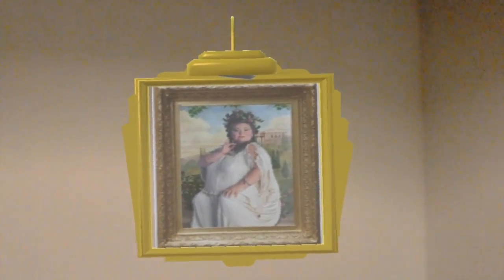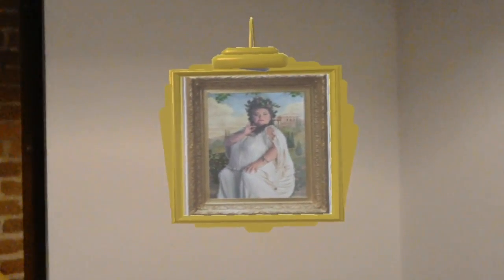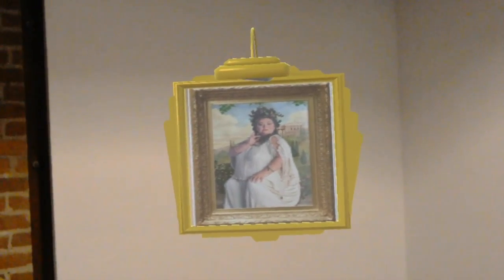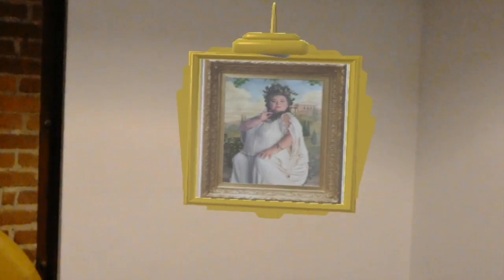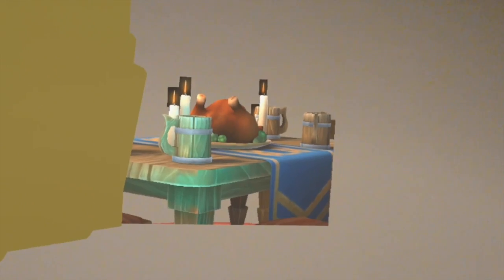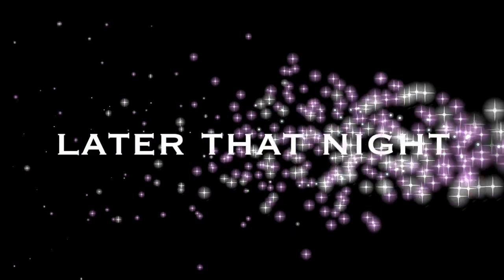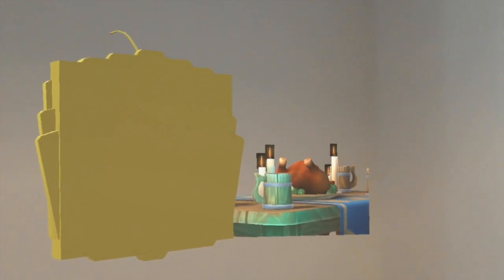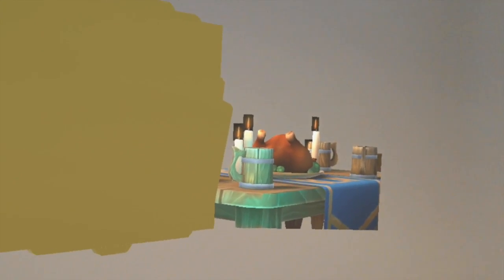My Movie better